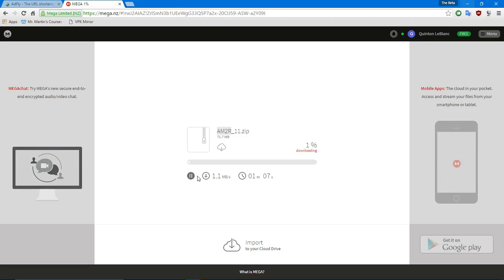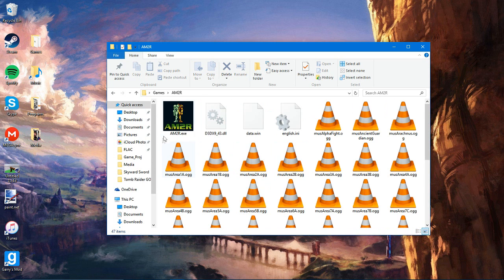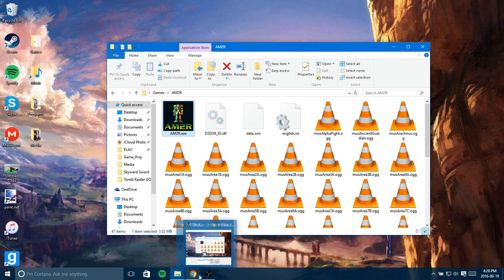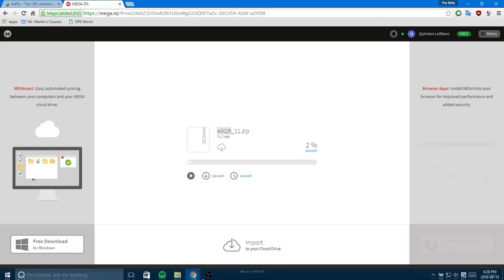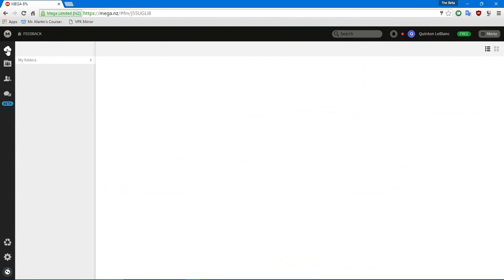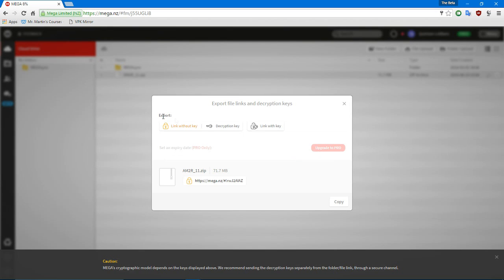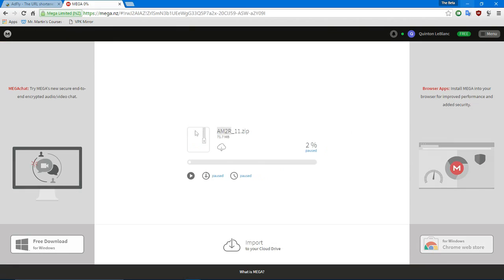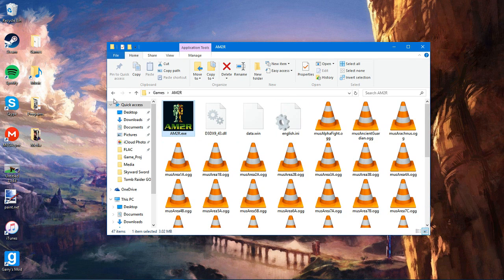How to Download AM2R (Another Metroid 2 Remake) No Torrent (Updated July 2017)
In this video I will be teaching you how to download and install AM2R (Another Metroid 2 Remake) without the use of a torrent client, as the game has been taken down from its original website at the request of Nintendo. This link will be updated frequently, so check back often to make sure you have the latest version of AM2R!

Decryption Key: !ZrlSmN3b1UEeWgG33Q5P7a2x-20CIJ59-ASW-a2Y09I